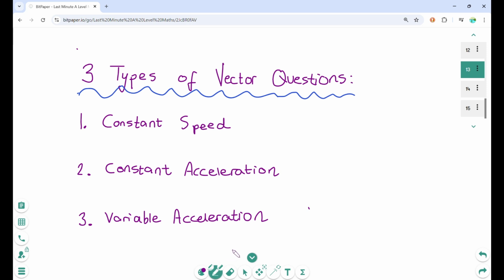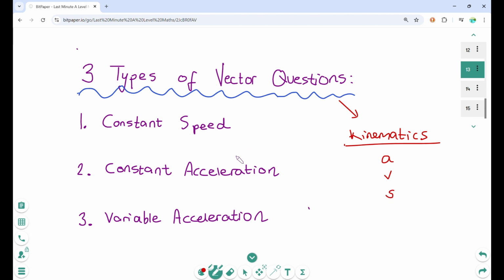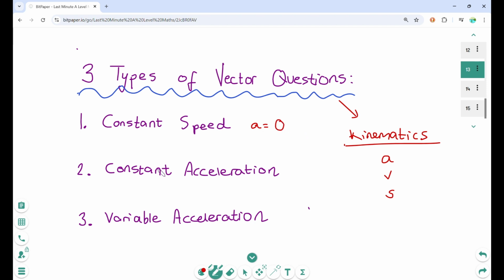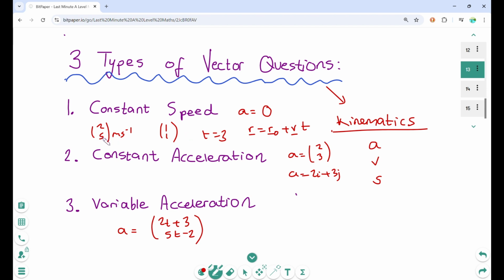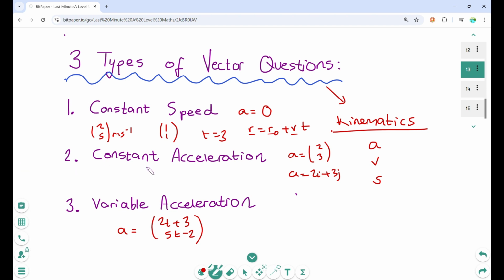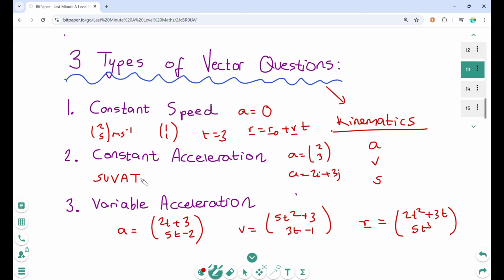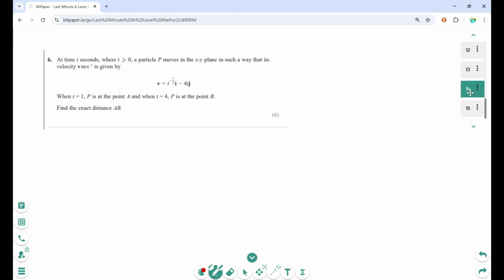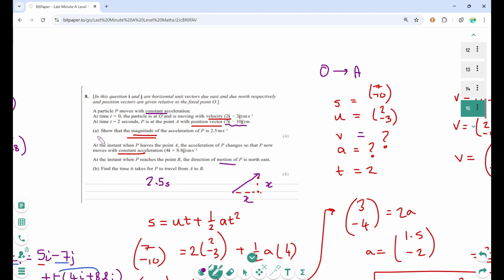Kinematics Vectors in A Level Maths- Choosing the Right Method in A Level Mechanics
This is a quick video which focuses on identifying which method to use for the vector kinematics questions in A Level Mechanics- it all depends on the acceleration!